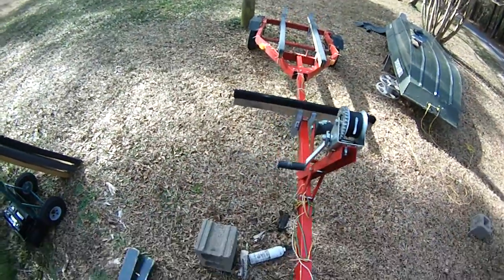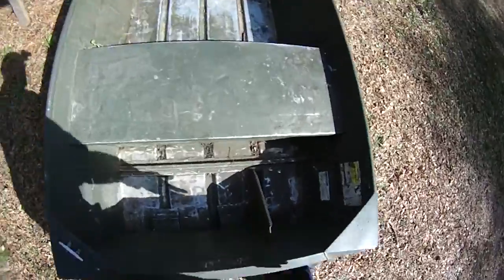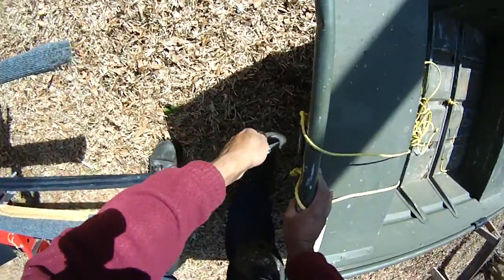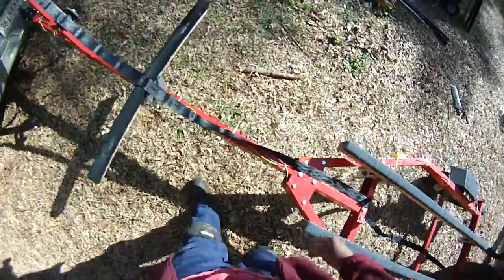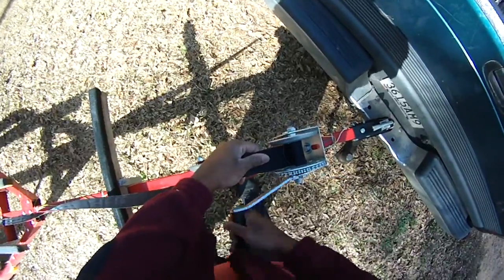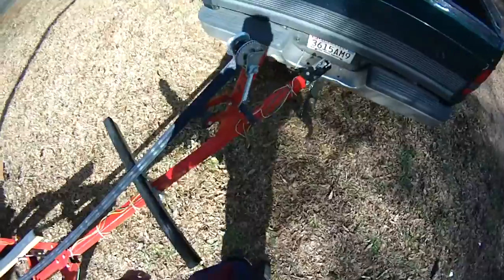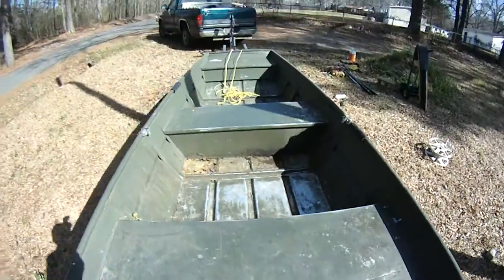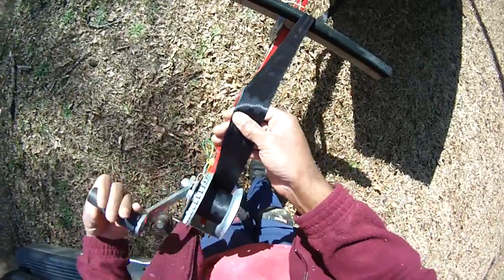Harbor Frieght Trailer Boat Load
Okay, this is how I loaded my 12 foot jon boat onto the newly rebunked Harbor Freight boat trailer.

Be a part of the new Mud Motor Stage 2/3 Upgrade Video Project:

BWL, vid. Harbor Frieght Trailer Boat Load

The simplest way to load the boat is place the bow on the rear of the trailer first, then pick up the boat by the transom and push it forward. If you have a winch, use it to keep tension. This adds a bit of safety to the unit.

It's a simple process. Be careful. Mount the trailer onto the trailer hitch of your vehicle. This way the trailer won't pitch up. This anchors the trailer as you're loading the boat.